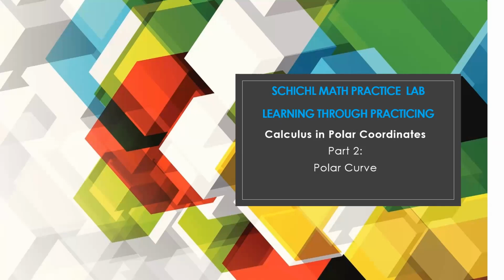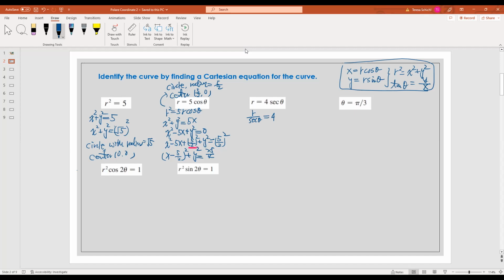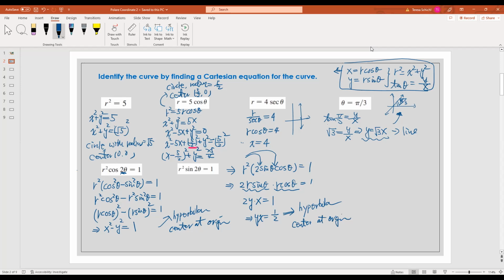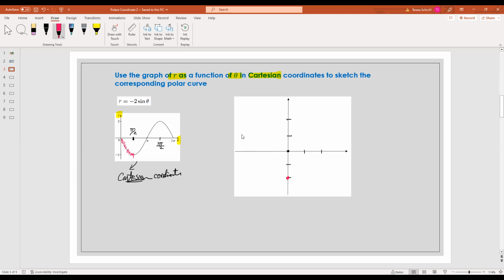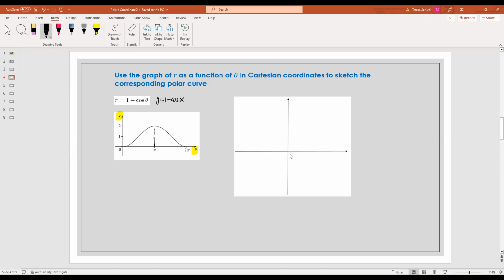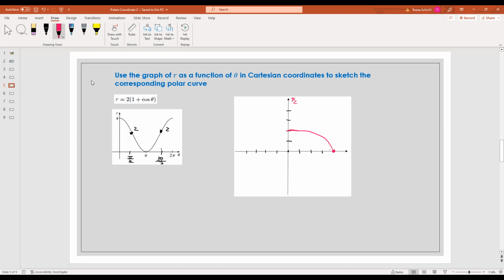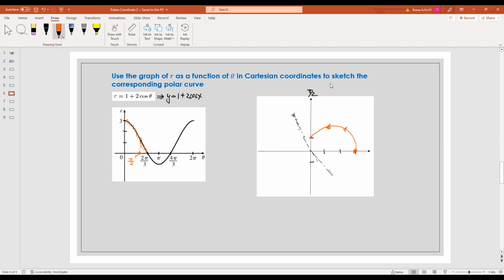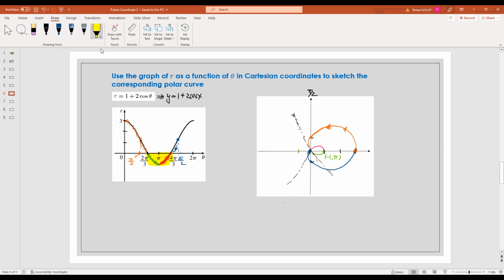Polar Coordinates Lecture 2.1: Sketch of Polar Curve (circle and Limacons)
Sketch polar equations for circle and different types of Limacons.